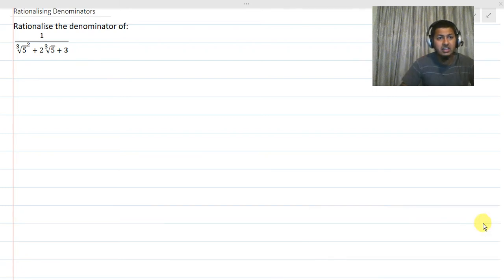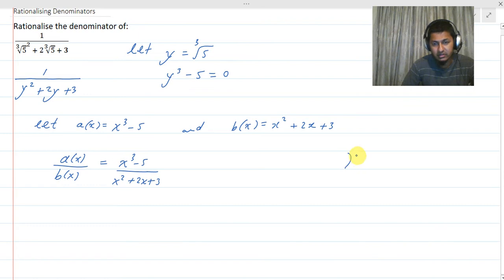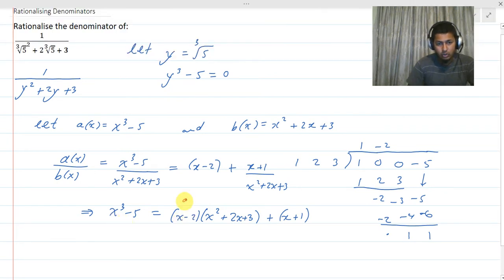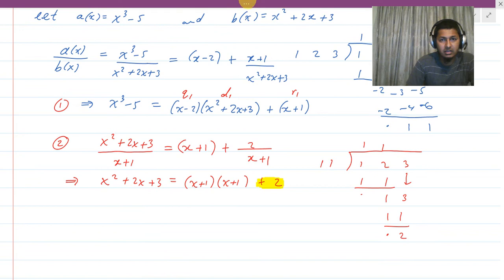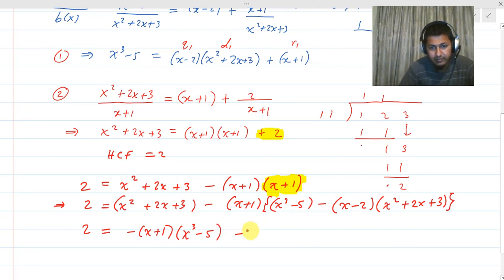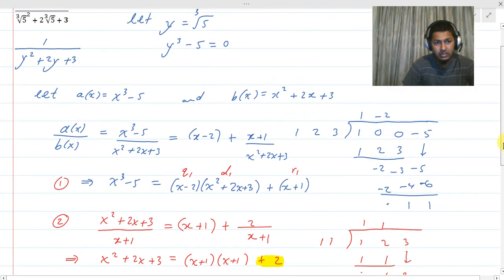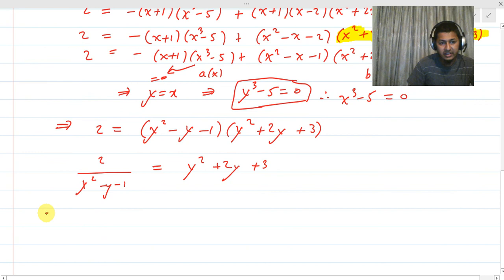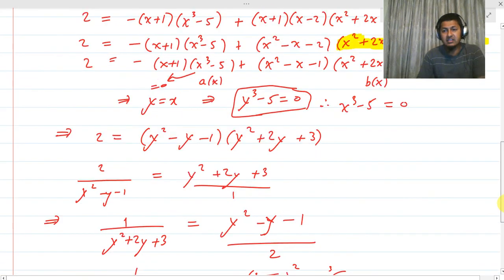Rationalizing Surds - using the Euclidean Algorithm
How to Rationalize denominators of higher order surds using the Euclidean Algorithm. Also learn how to find HCF of polynomial functions.